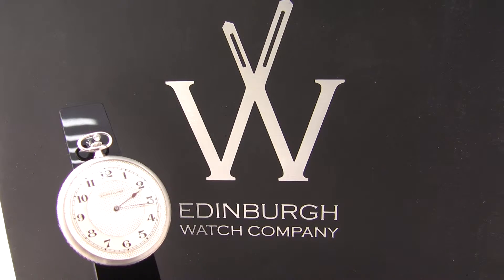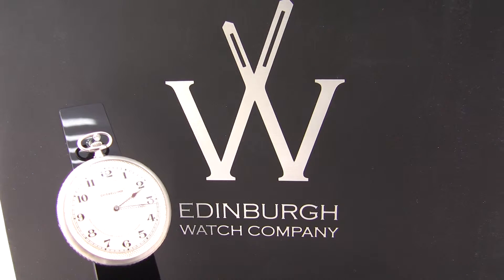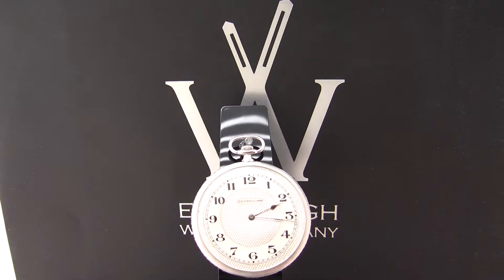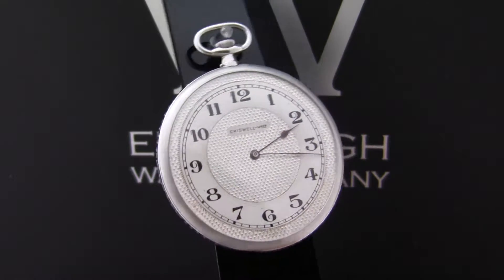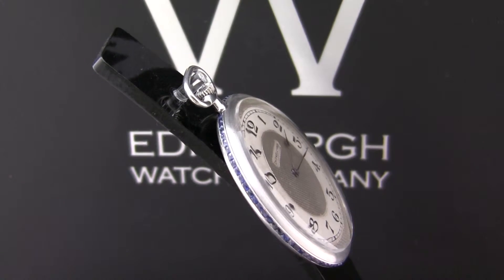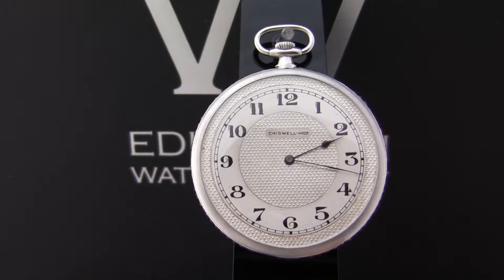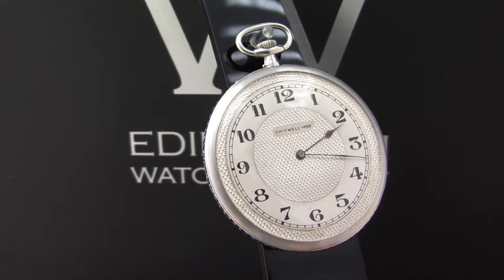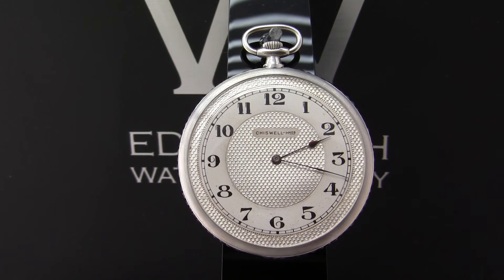Chiswell Vintage Platinum Pocket Watch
Hello
Here we have a beautiful vintage pocket watch made from Platinum.
Retailed by a company called Chiswell this is an exquisite watch that's case os embedded with french Cut Ceylon Sapphires
The engine turned dial has arabic numerals and browned hands.
Condition is very good
Provided with a 6 month warranty.